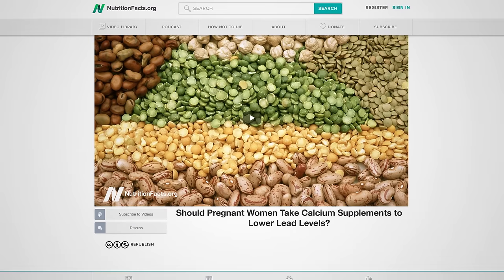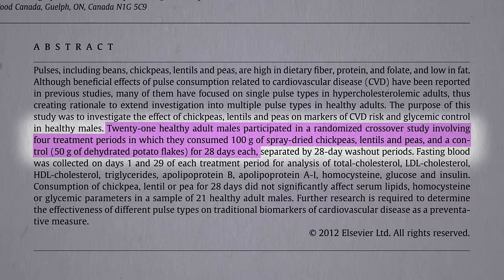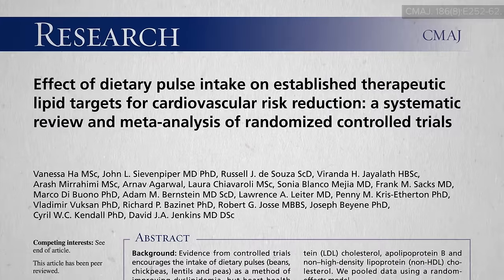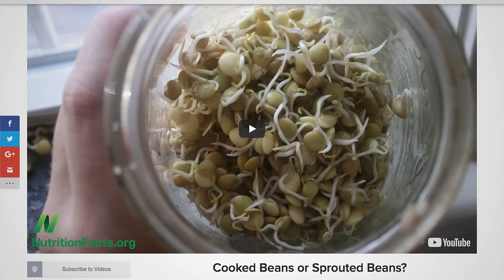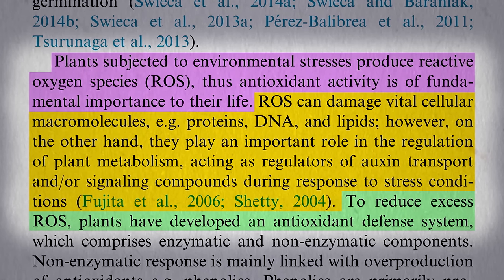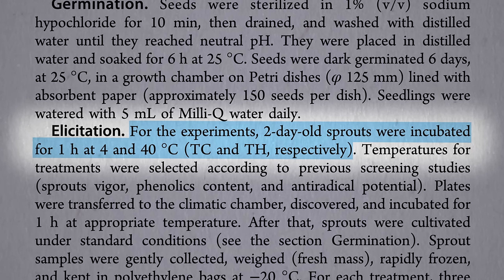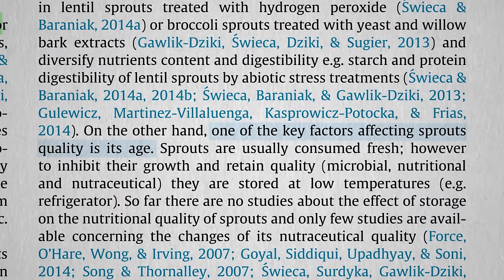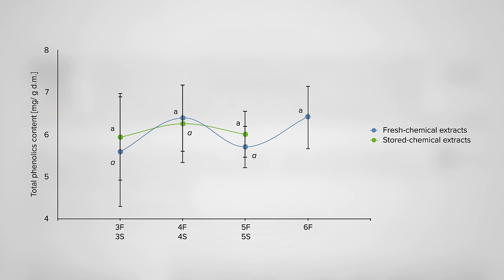Bean Pastas and Lentil Sprouts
Do the benefits of beans, and lentils, and chickpeas remain when they’re powdered? Also, how to use temperature stress to boost sprout nutrition.

The videos I referred to are Benefits of Beans for Peripheral Vascular Disease Benefits of Lentils and Chickpeas and Cooked Beans or Sprouted Beans?

Have a question about this video? and someone on the NutritionFacts.org team will try to answer it.

Want to get a list of links to all the scientific sources used in this video? You’ll also find a transcript and acknowledgements for the video, my blog and speaking tour schedule, and an easy way to search (by translated language even) through our videos spanning more than 2,000 health topics.

Image credit: milivanily / Pixabay